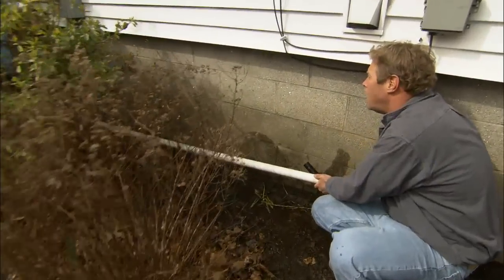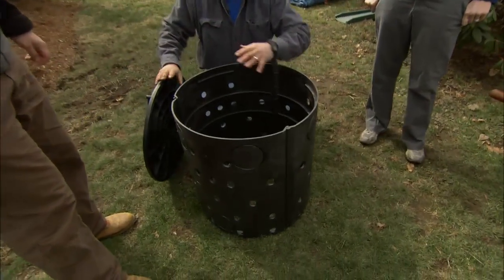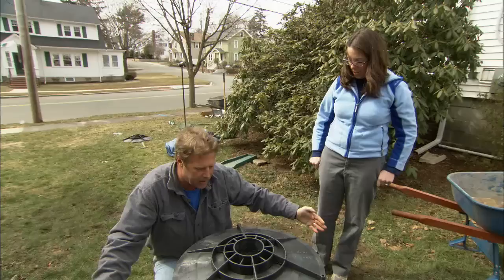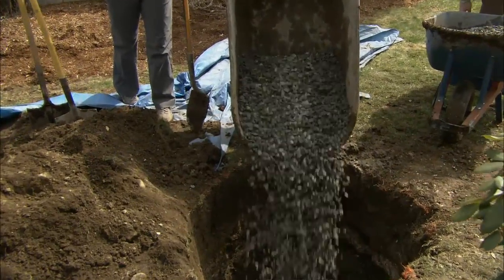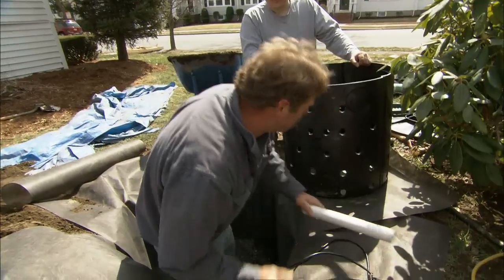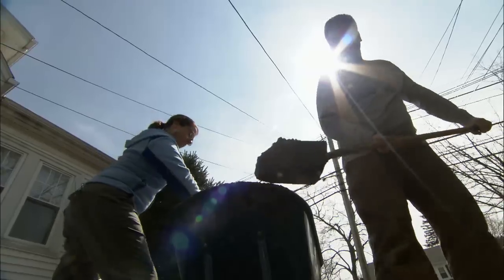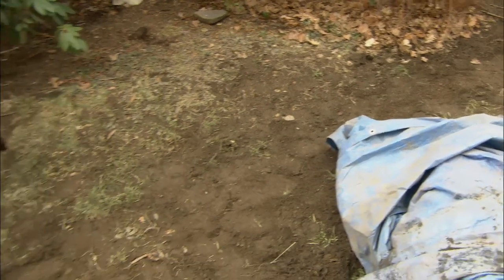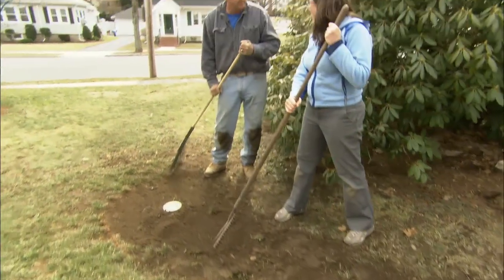How to Install a Dry Well for a Sump Pump | This Old House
This Old House landscape contractor Roger Cook shares a permanent way to collect and disperse sump-pump water. (See below for a shopping list and tools.)

Shopping List for How to Install a Dry Well for a Sump Pump:
- 1 1/2-inch-diameter Schedule 40 PVC pipe
- PVC elbow and couplings
- line-marking spray paint
- plastic drywell tank and cover
- crushed stone
- plastic tarp
- landscape fabric
- PVC primer and cement
- rubber pipe connector and two stainless-steel hose clamps
- pop-up release valve
- grass seed

Tools for How to Install a Dry Well for a Sump Pump:
- pointed shovel
- wheelbarrow
- utility knife
- PVC pipe saw
- drill/driver fitted with 1 1/2-inch diameter hole saw
- screwdriver
- leaf and garden rakes